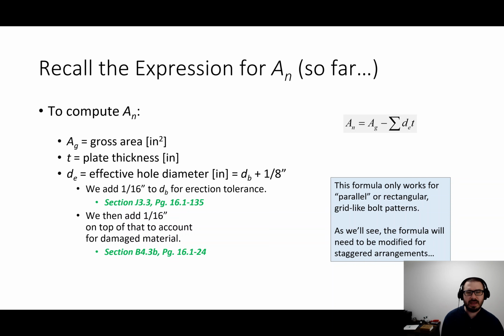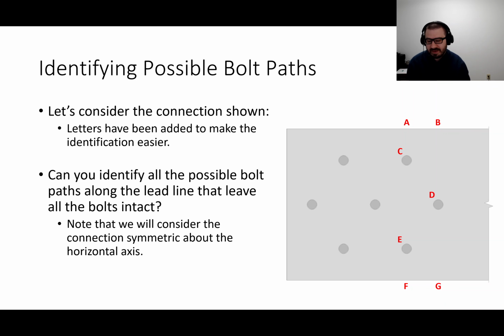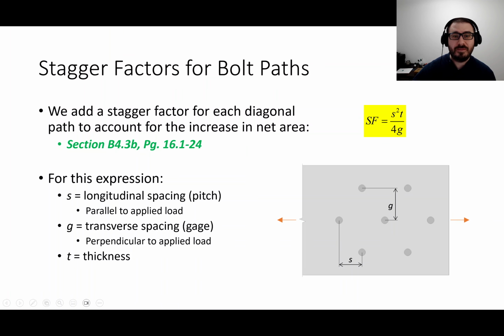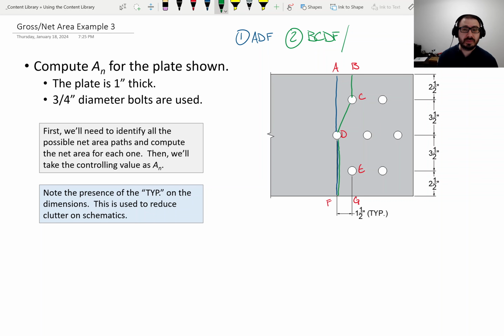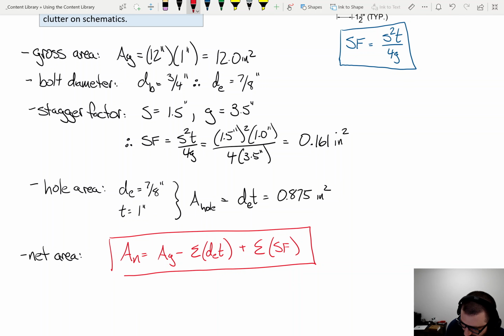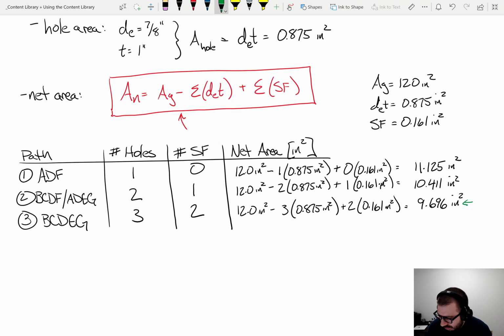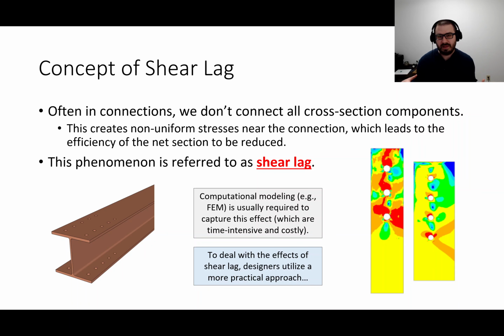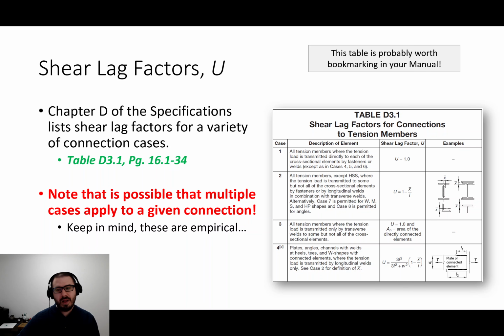CE 414 Lecture 05: Computing Net Area for Staggered Connections (2024.01.18) PRERECORDED